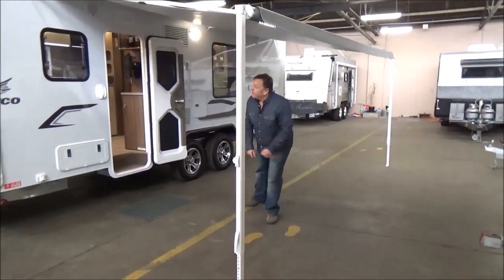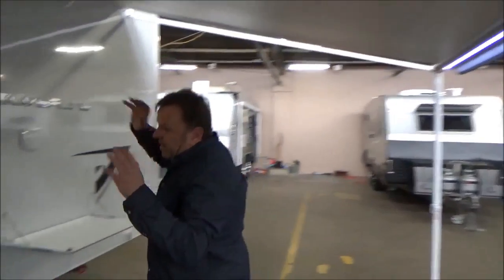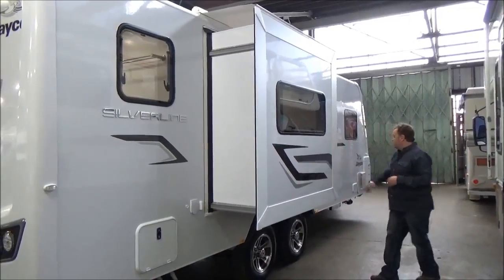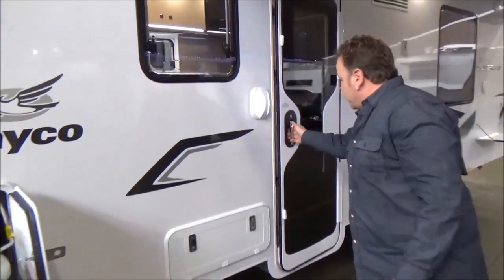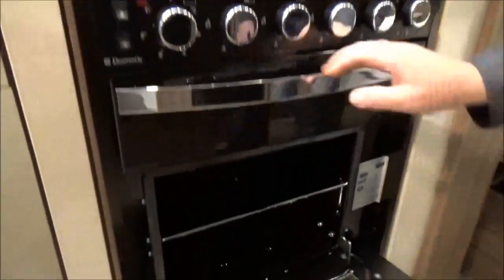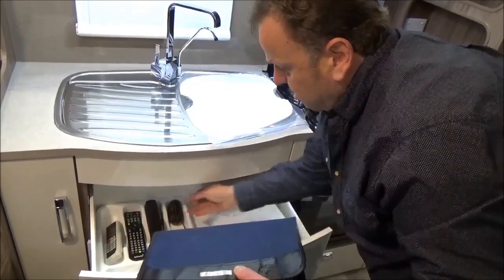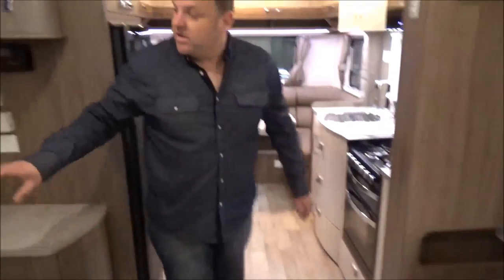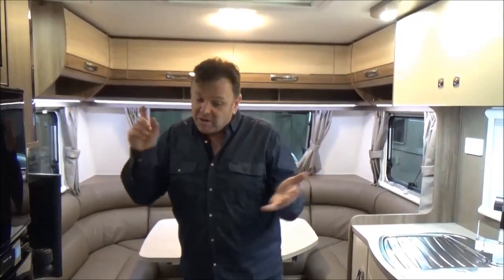BRAND NEW 2016 JAYCO SILVERLINE 21-65-3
Won In a Raffle this Brand New Jayco Silverline that has Never Been Registered...Be the First Owner of this Fully Loaded Beauty with JTech Independent Suspension, Alko Electronic Stability Control, 150 Watt Solar Panel with Battery, Full Oven, Large Double Door Fridge, Leather Front Seating that Folds Down to Sleep up to 4, Fusion CD Player with External Speakers, Roll Out Awning with Built in LED Lighting, 21 Inch TV with External Access, Built 8/2016 Available for Immediate Delivery, All The Original Books, Balance Of New Warranty...Loads More...This is one Seriously Impressive Unit!!!